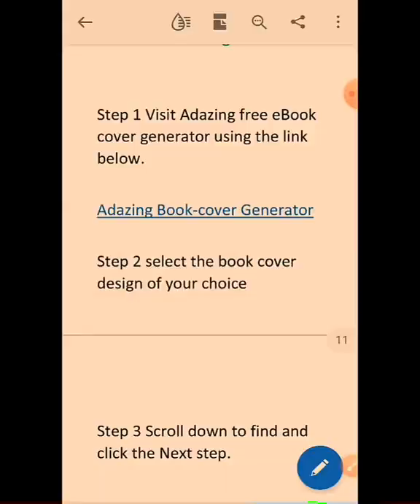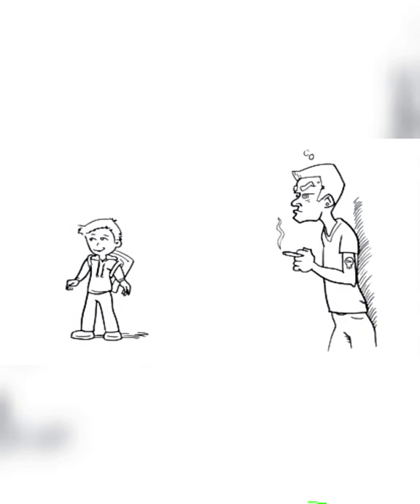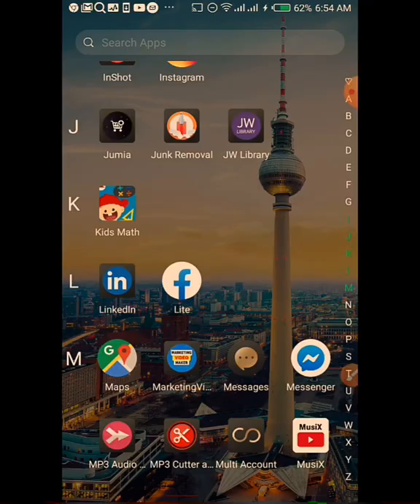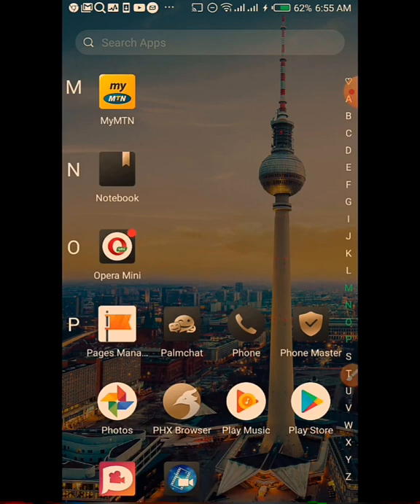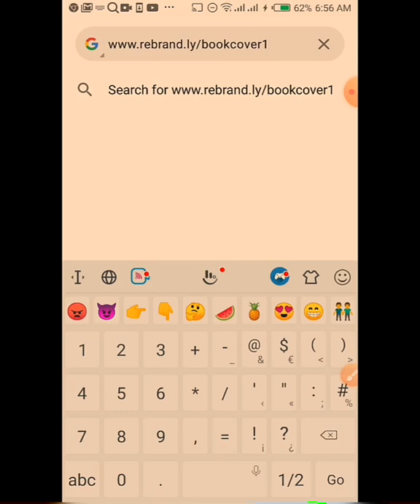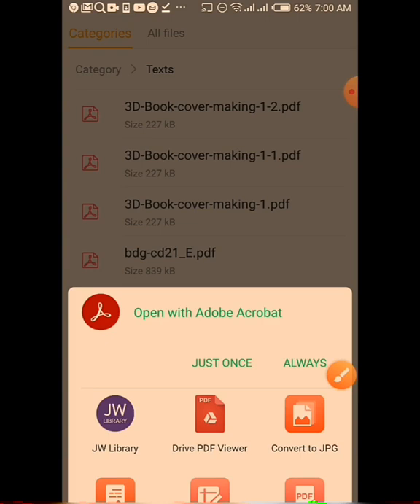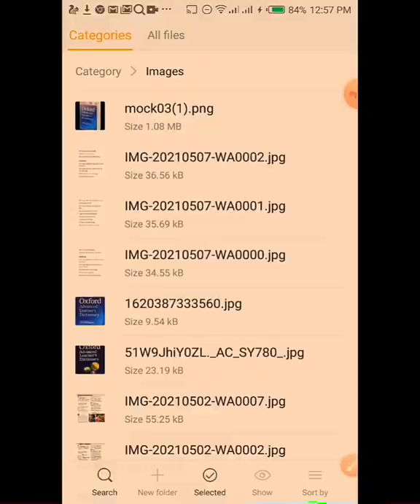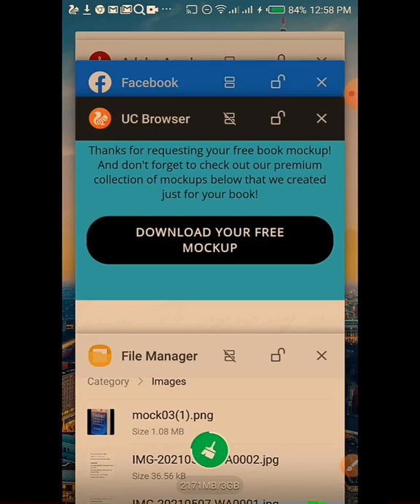How To Design Product Mockup Main Tutorial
Learn how to design product mockups with your mobile phone to display your goods and services and increase the sales of your goods and services online in Nigeria